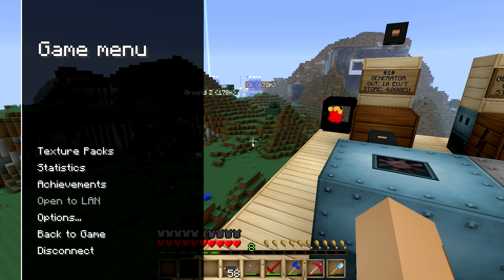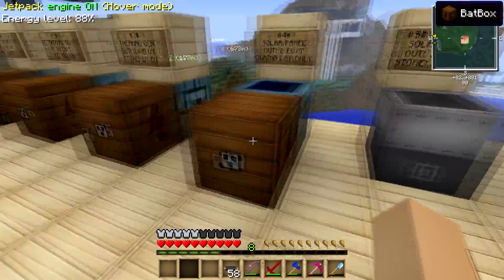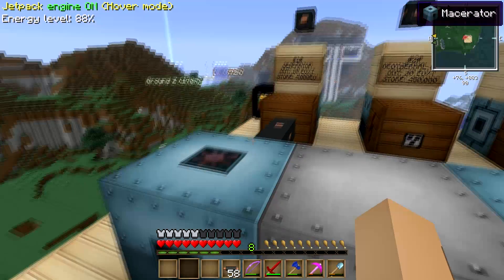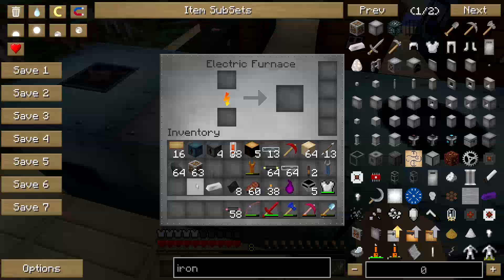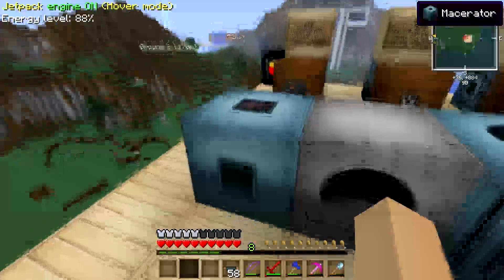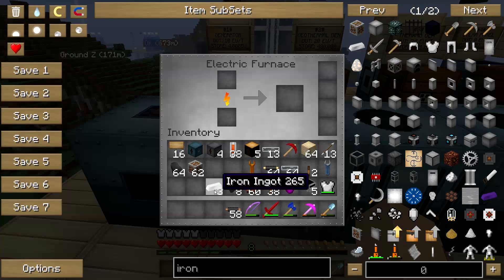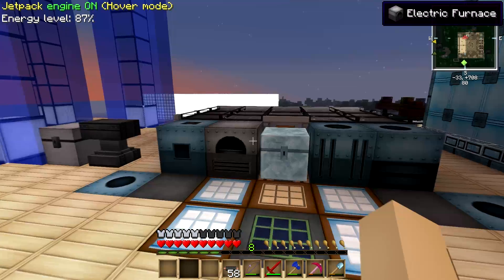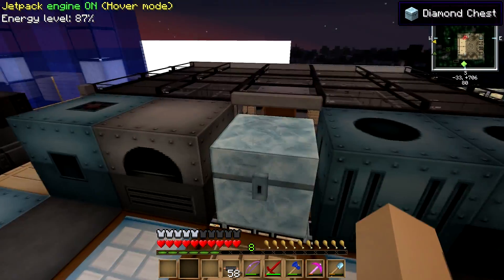FTB Ultimate Pack Beginner Tutorial - Macerator & Electric Furnace Explained - Ep. 7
-Soloman